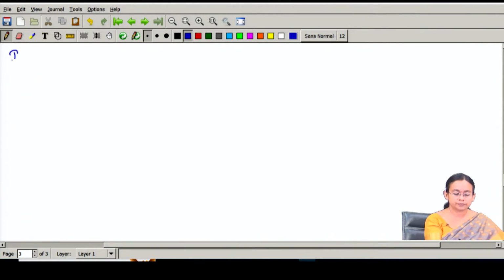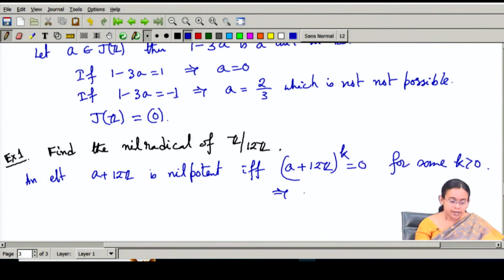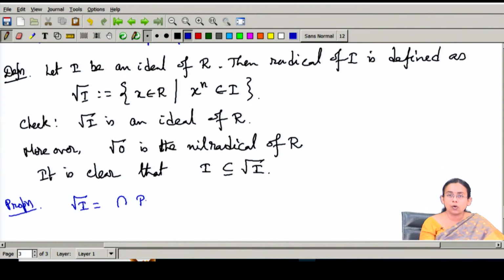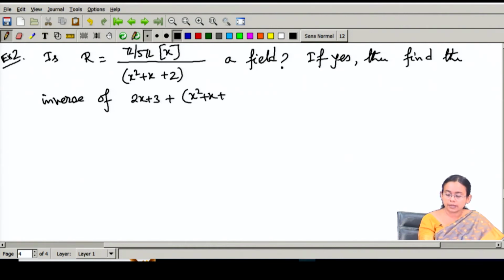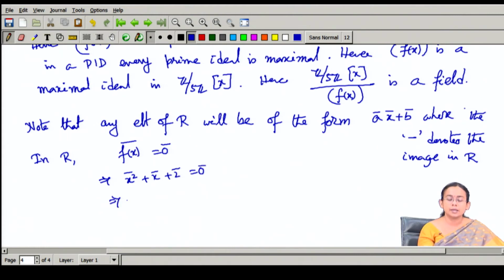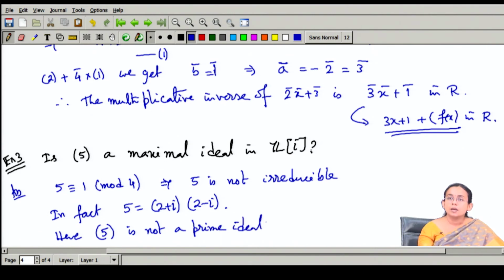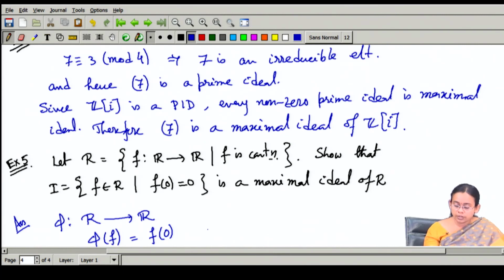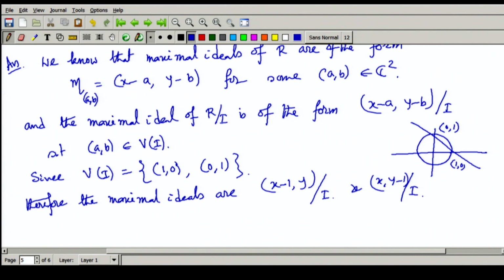Lecture-30: Examples and Problems